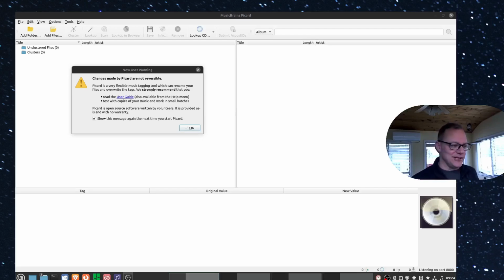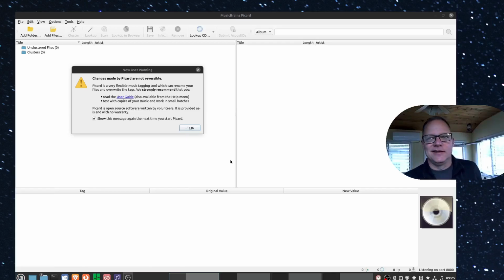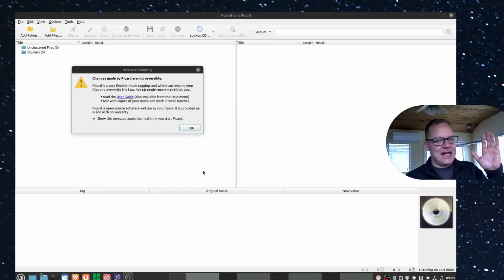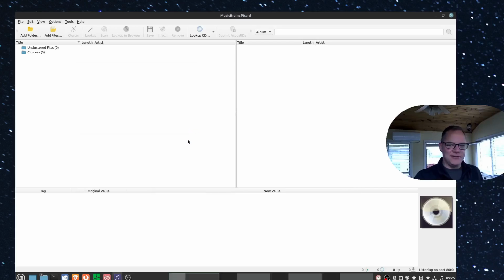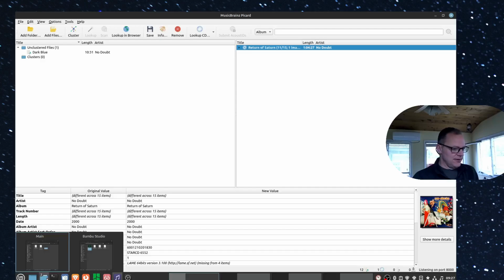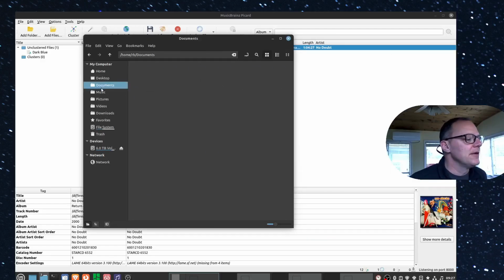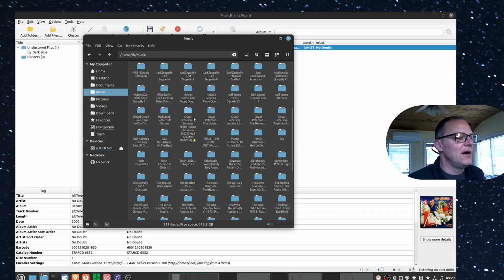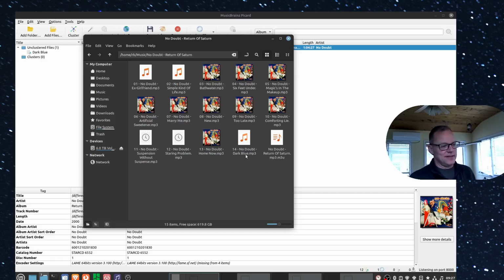Modern Music Tagging in Linux - Switch from Mac to Linux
In this video, I show how I tag my music in Linux Mint.  I have fully switched over from using a Mac to using Linux in my everyday small business.  Follow along and give feedback as I figure things out.